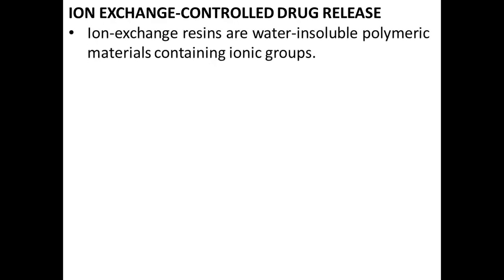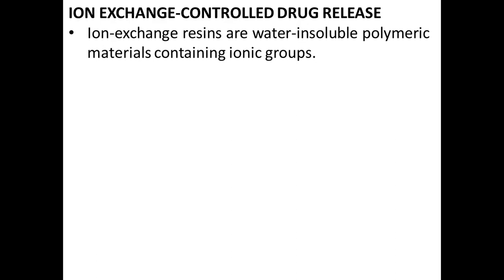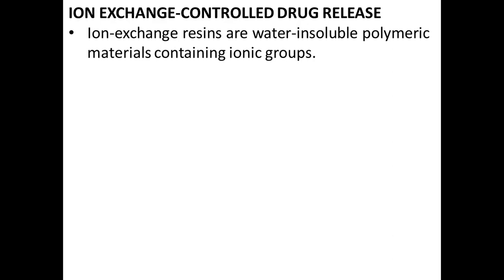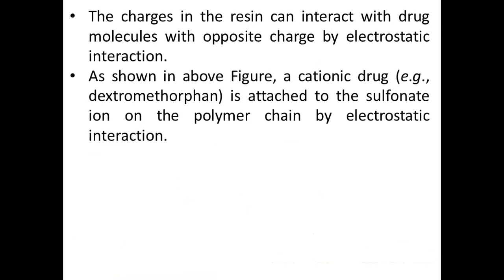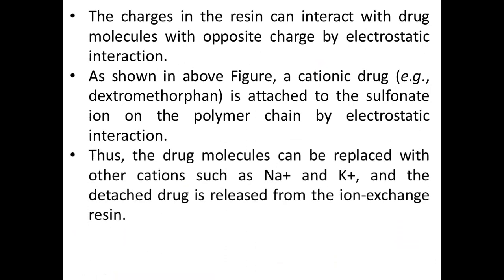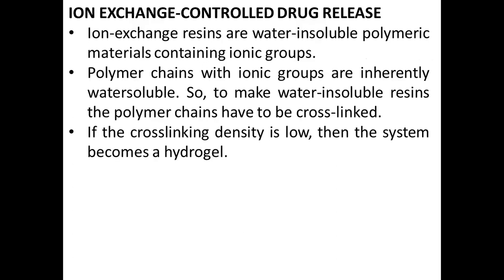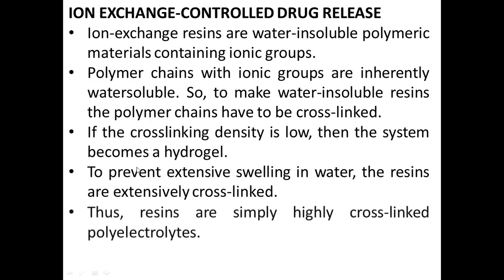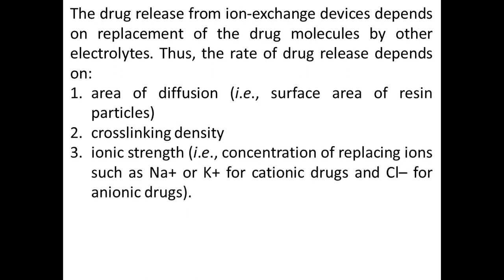ION EXCHANGE RESIN CRDDS